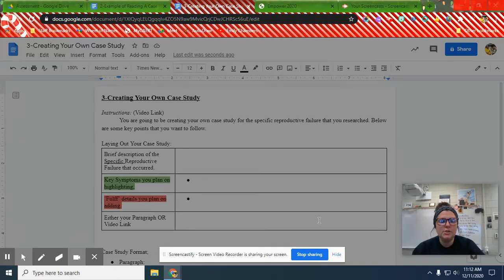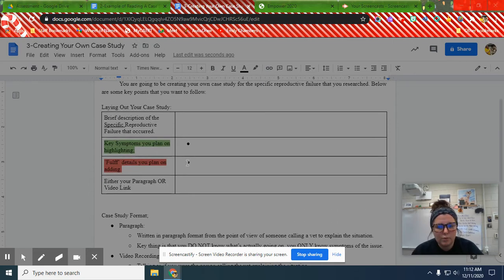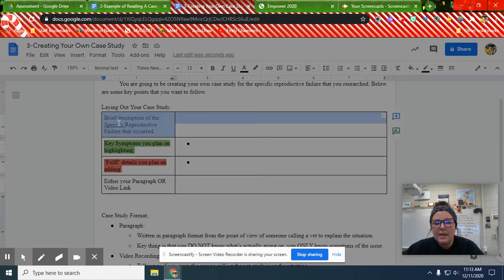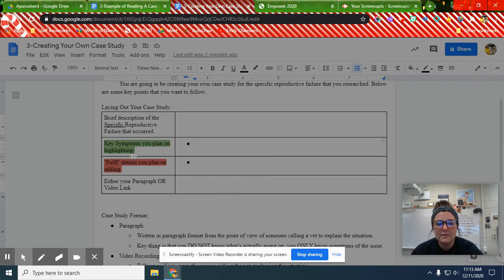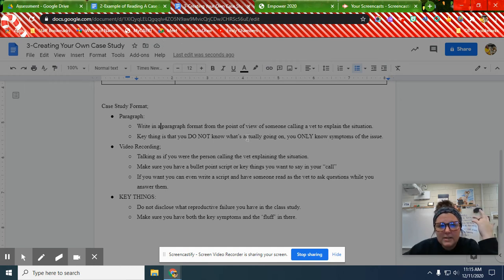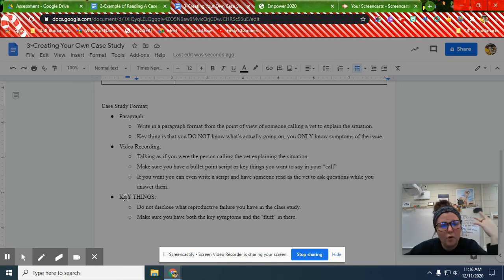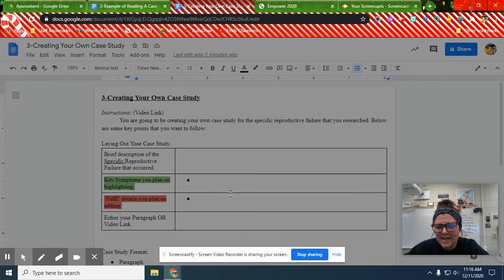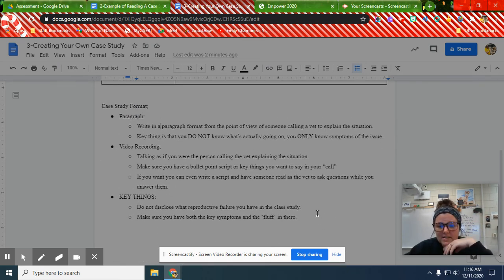Assessment-Creating Your Own Case Study